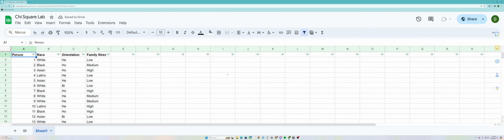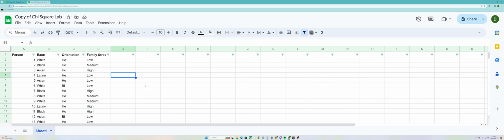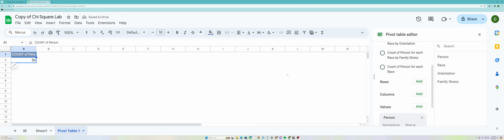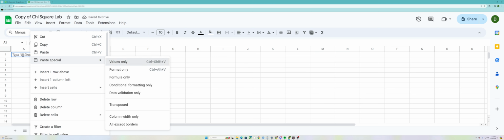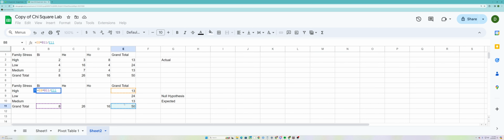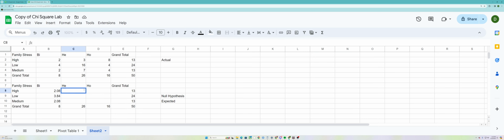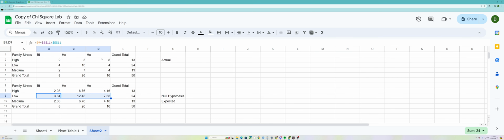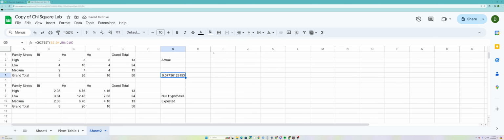Chi Square take 2